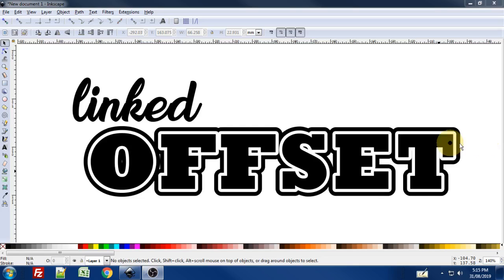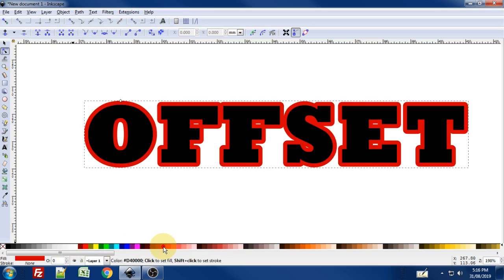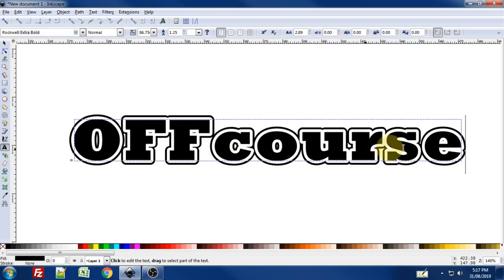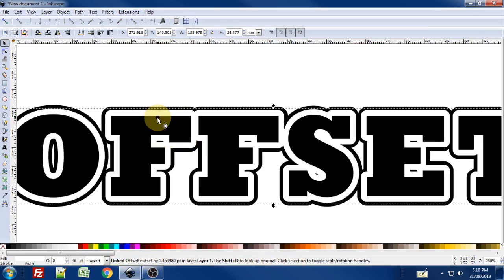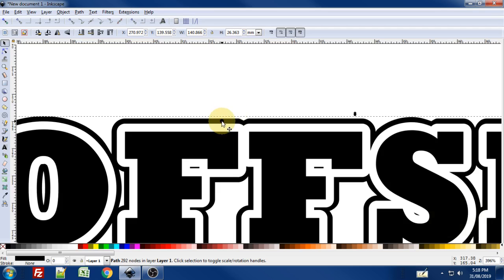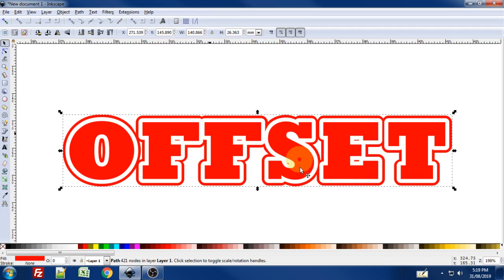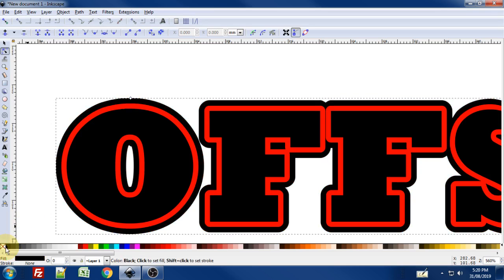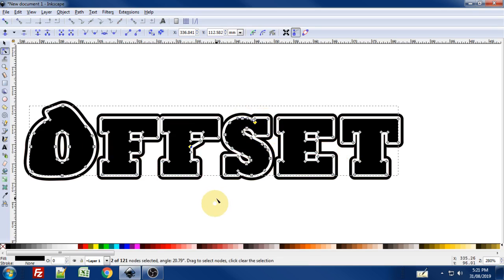linked offset text in Inkscape (for versions previous to version 1.0)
Learn how to use the linked offset feature in Inkscape to create text with an offset border.

UPDATE - As of Inkscape 1.0. the linked offset no longer works the same way with text. Clicking linked offset will convert the text to a group of paths.
To use linked offset in  inkscape 1.0 and later, you need to select the text, convert it to a path, ungroup, union all the characters together, then apply linked offset.